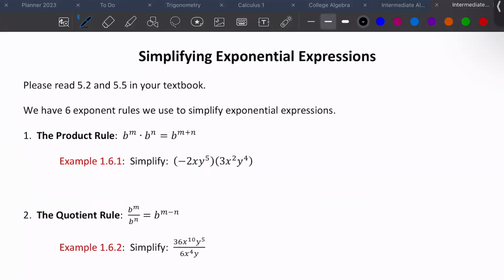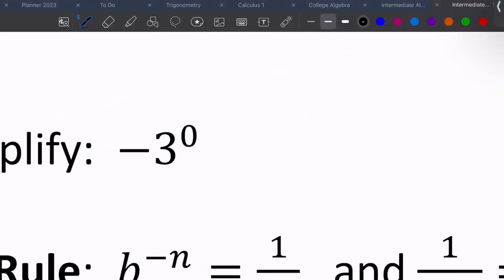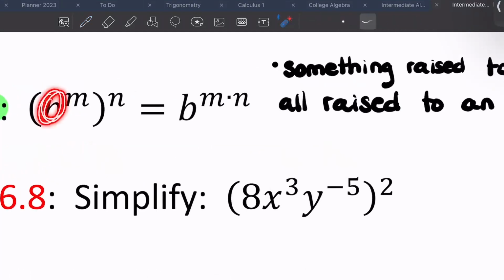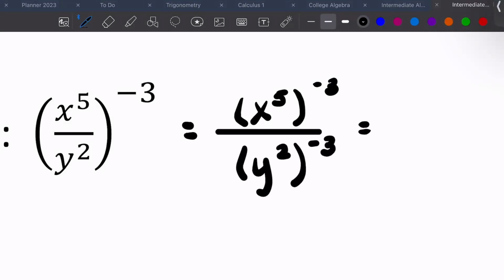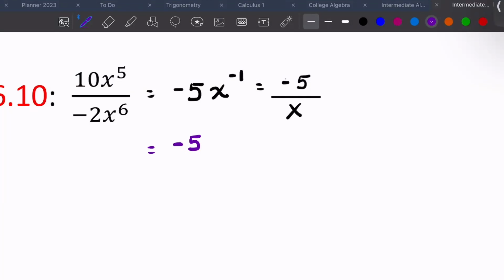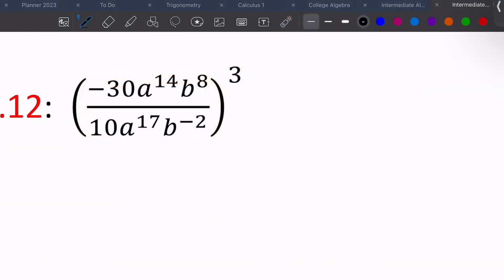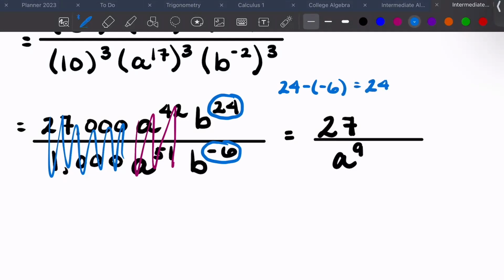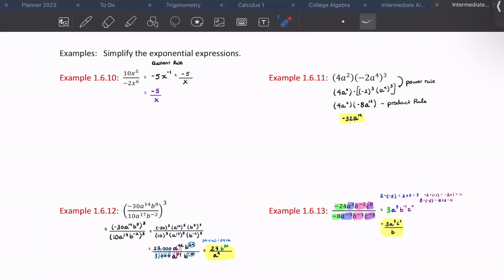IA Section 5 2 & 5 5 Online Lecture